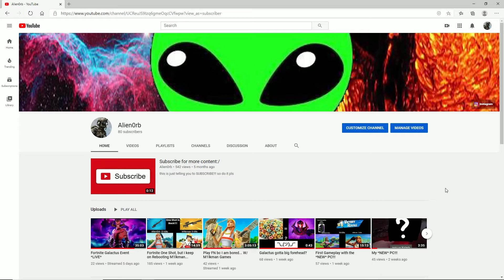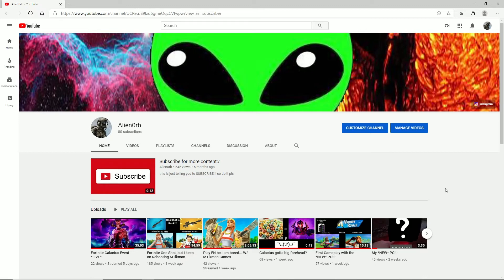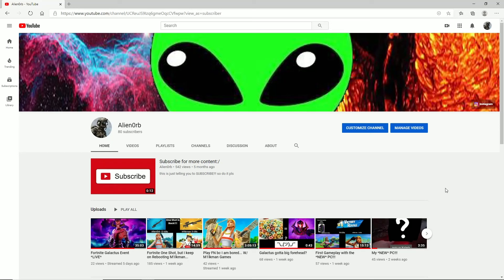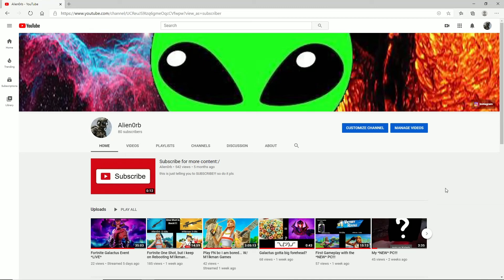Face Reveal Soon?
Yo comment what number you want me to do a face reveal soon.